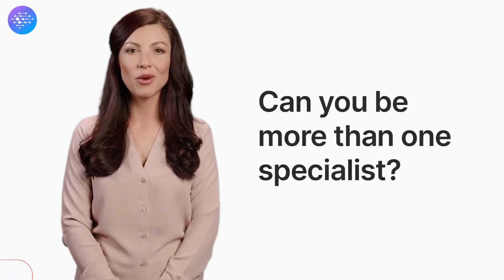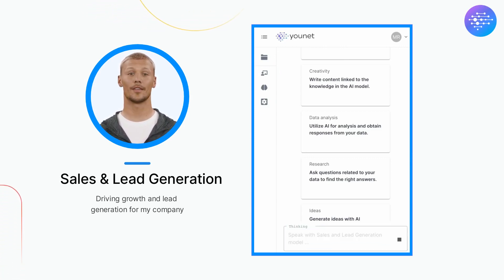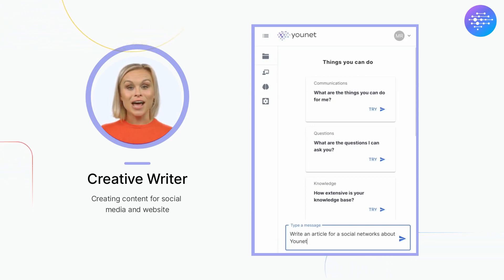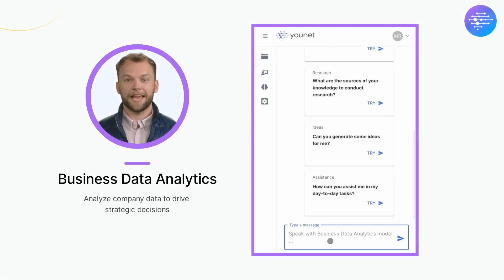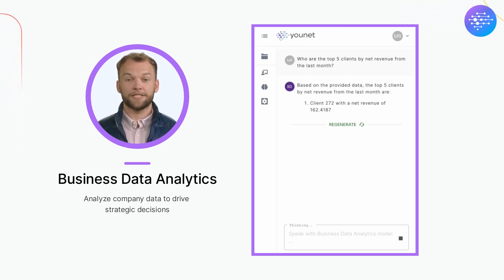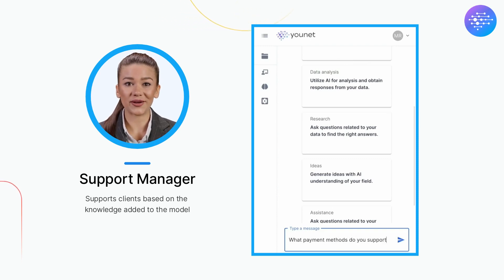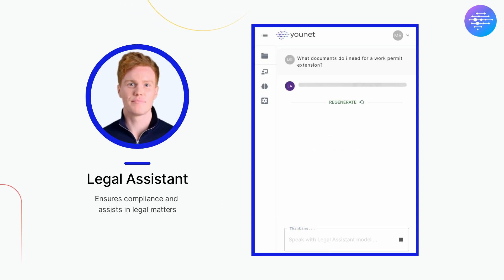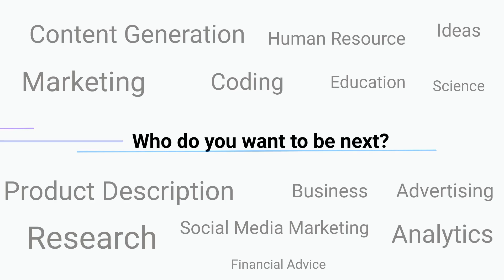Personalized AI Models Empower Specialists To A Next-level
AIaboutAI. Unlock the power of AI for your work with Younet. Discover the Rabbit platform, where you can create and train your personalized AI model. Empower your business by connecting it to billions of data sets and infusing it with your unique knowledge about your business. Become a next-level specialist with the ability to harness AI technology.